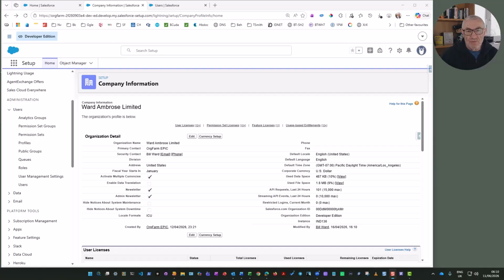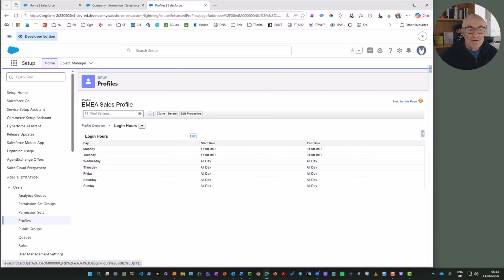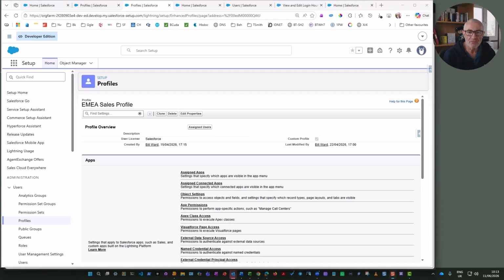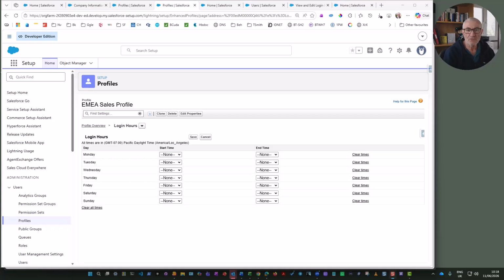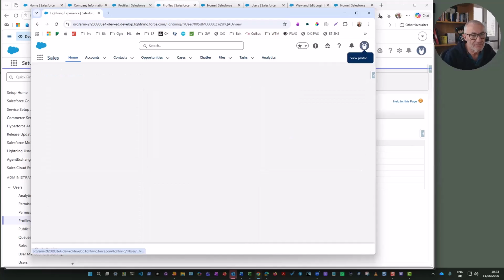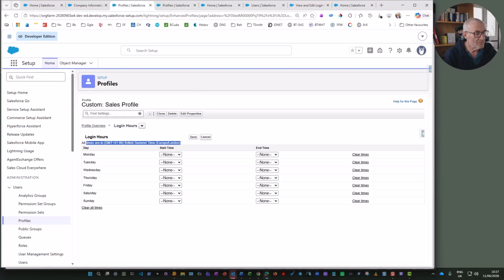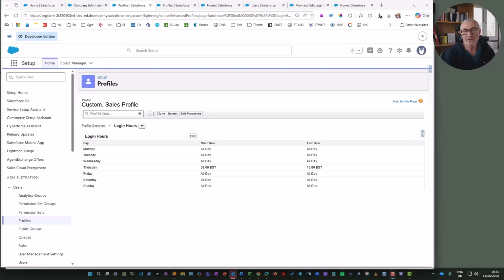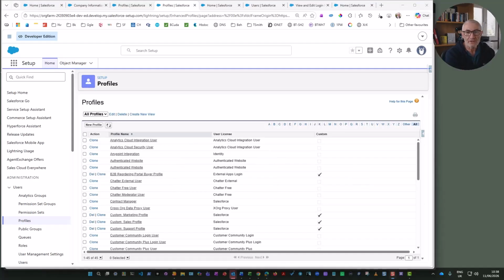Salesforce Profile Login Hours Explained Time Zone Quirks and Workarounds for Multi-Region Teams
The video explains the complexities and quirks of Salesforce login hours settings, particularly how login hours are anchored to the company's default time zone at the time of the initial setup, causing challenges when users and profiles span multiple time zones.